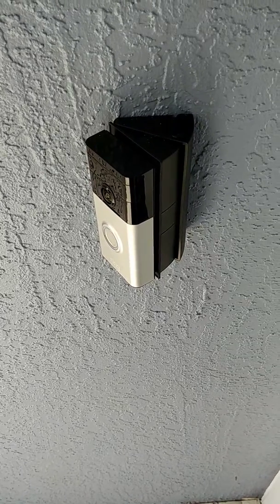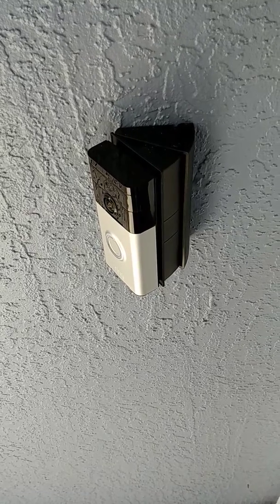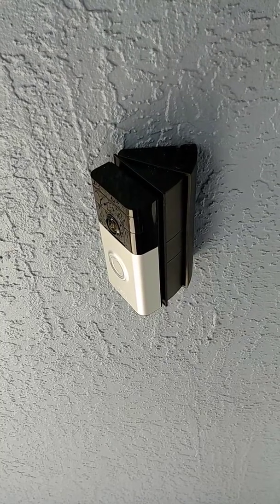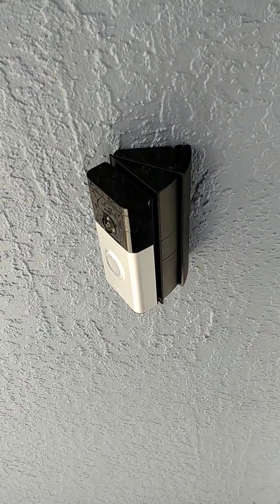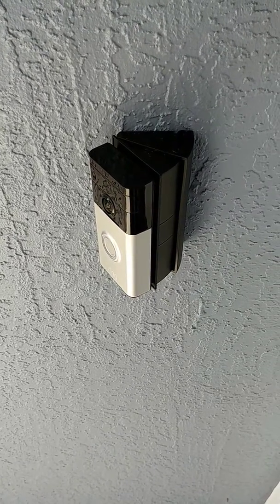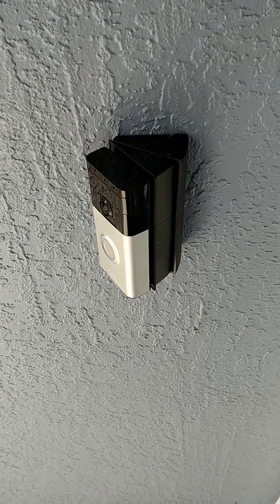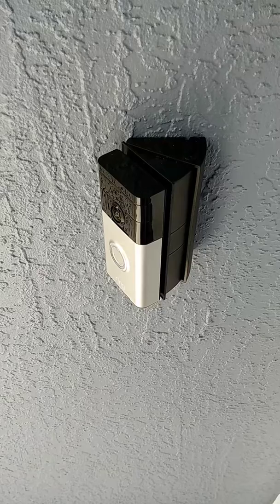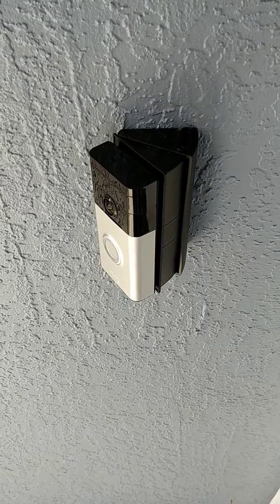Ring doorbell power issues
Something that I forgot to mention in the video how I found out that I had a bad connection. When I checked the voltage on the doorbell bracket voltage was not steady it was jumping up and down when I undid the wires from the bracket I noticed that the wires had corrosion on them and this is due to the fact that between the doorbell and the doorbell bracket there is a gap in between where humidity can get in and corrode the wires also if you guys have any questions feel free to write them in the comment section below and if you guys want to see more repair videos let me know and I will do my best to post them. Good luck